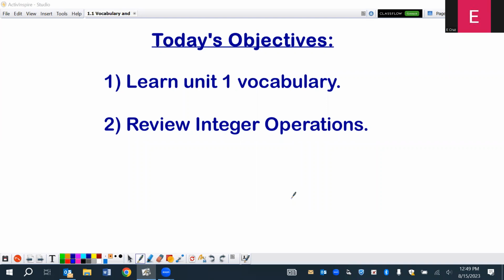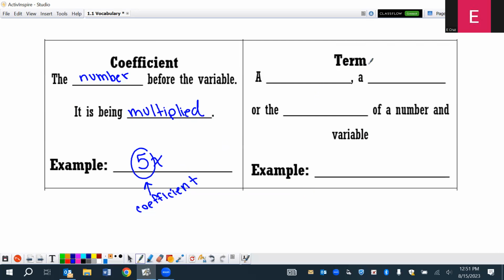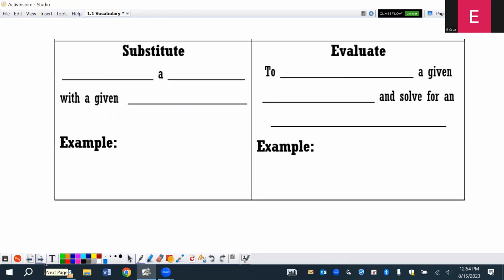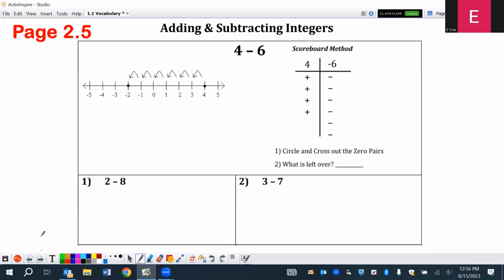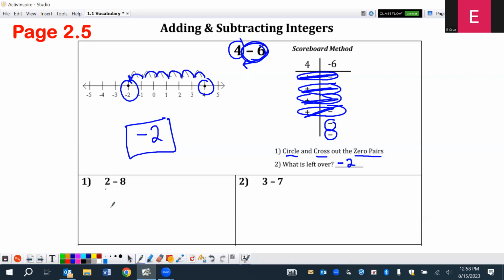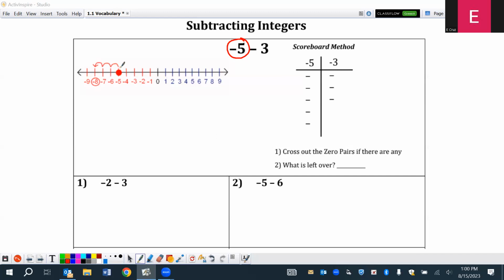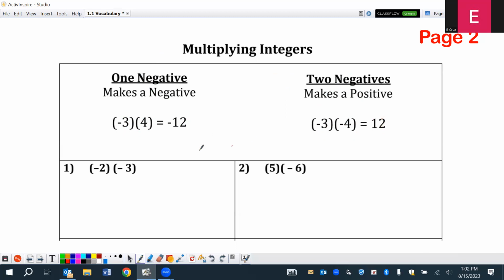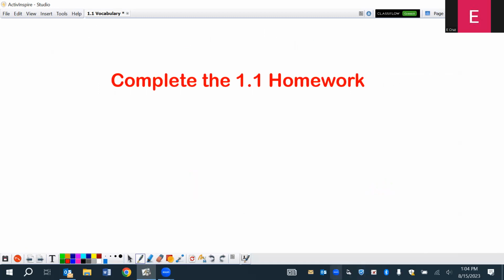1.1 Vocab & Integers